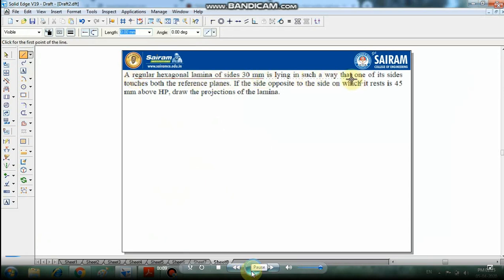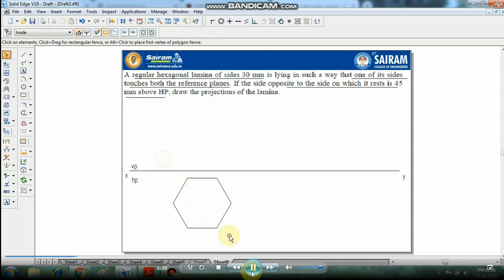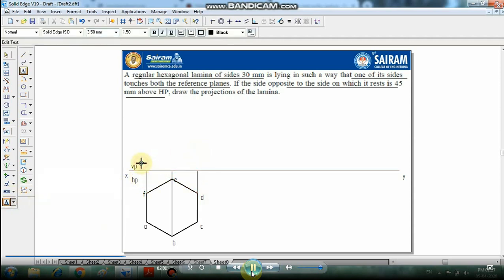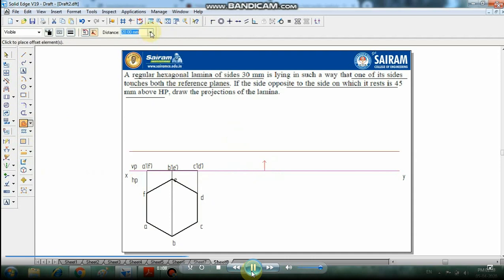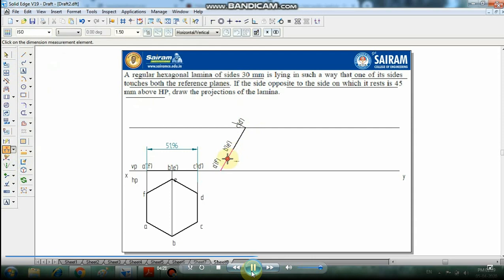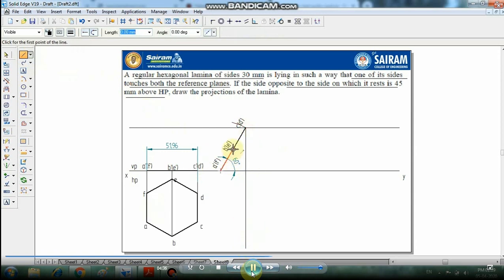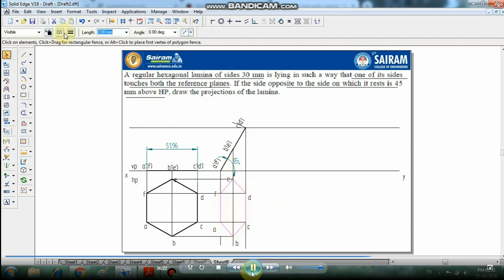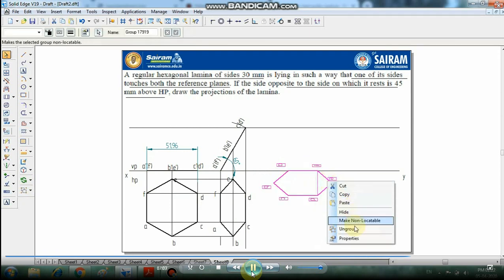LECTURE VIDEO_18EGDL25_MODULE2_PROJECTION OFPLANES_HEXAGONAL LAMINA _EDGE REST IN BOTH HP A VP_VIJAI